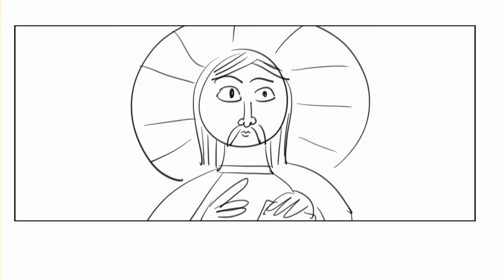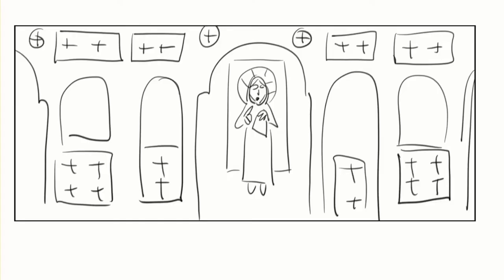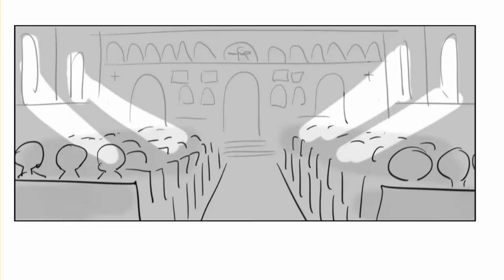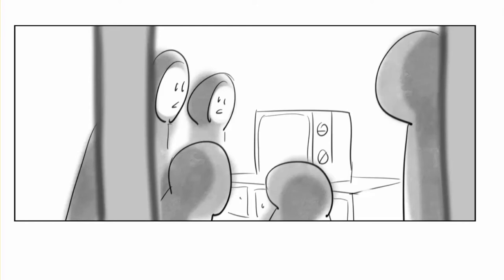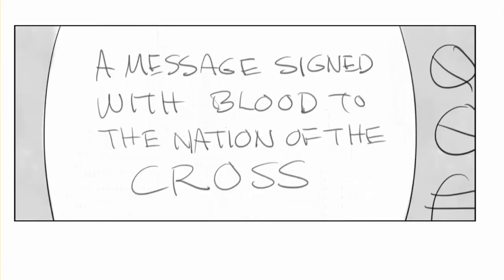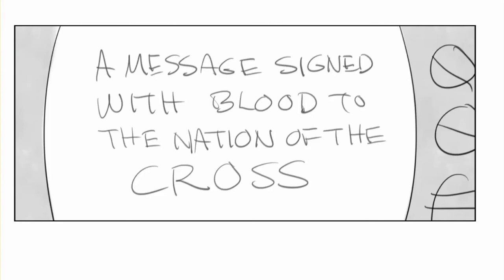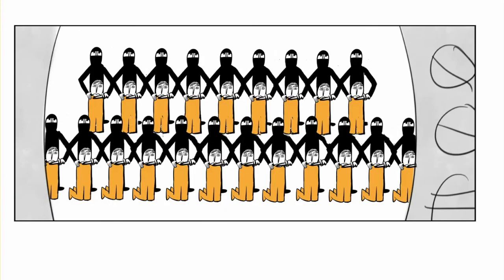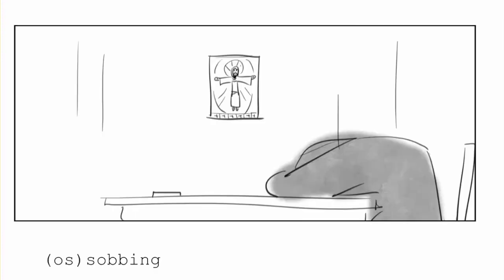21 Martyrs Concept Art #1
A first piece of concept art from the 21 Martys Film animation team. This shows how the film will open, with rough sketches from the storyboard.